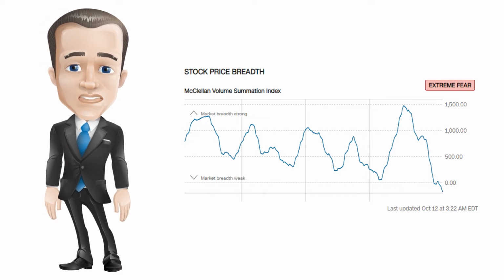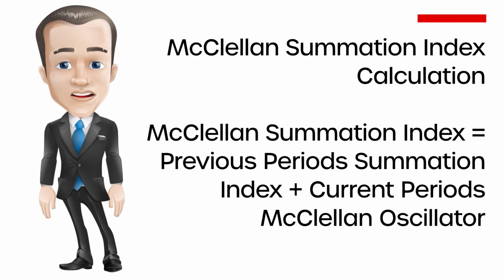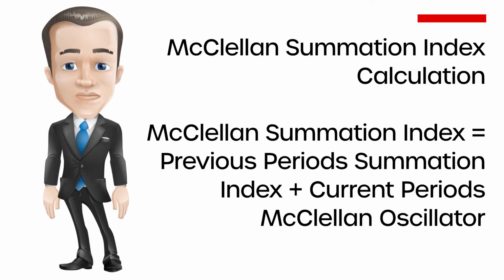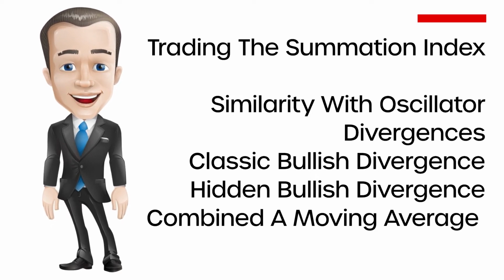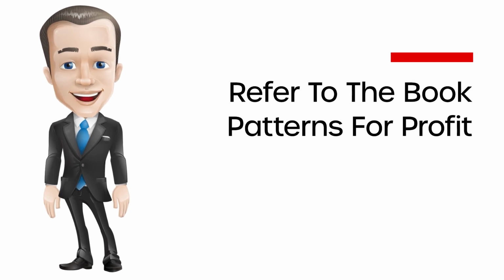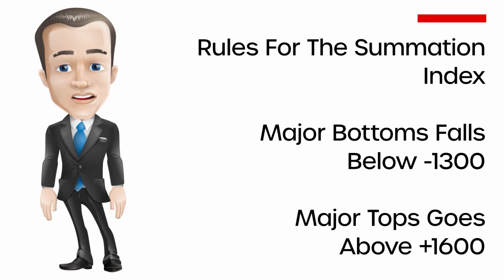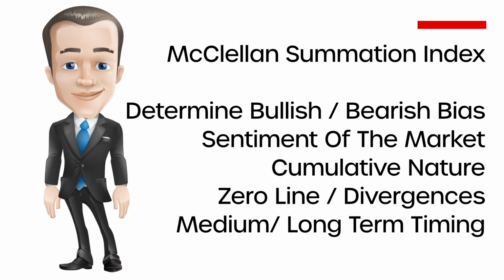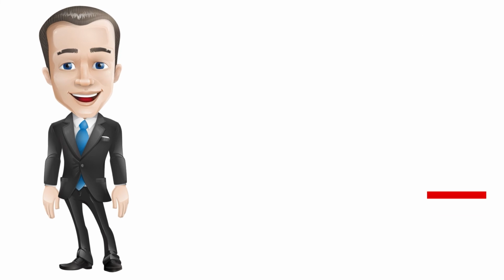McClennan Summation Index Indicator Explained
Developed by Sherman and Marian McClellan, the McClellan Summation Index is a breadth indicator that builds up on the McClellan Oscillator, which itself is a breadth indicator based on the difference between price advances and declines.

The McClellan Summation Index is calculated by adding all the McClellan Oscillator values. Thus, the McClellan Summation Index serves in medium and long-term trading, while the Oscillator attempts to predict trend reversals or continuations in the short and medium-term.

Content Of Video:
00:00 McClellan Summation Index Explained
01:07 Stock Price Breadth
02:06 Calculation
03:19 Trading Summation Index
04:47 Rules For The Summation Index
07:39 What Is The Market Breadth?
09:05 Interpretation